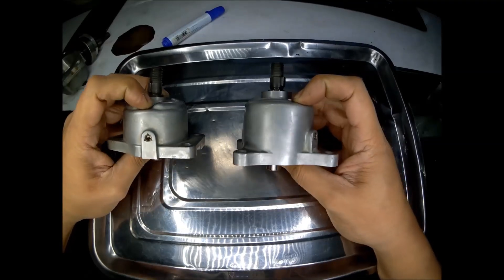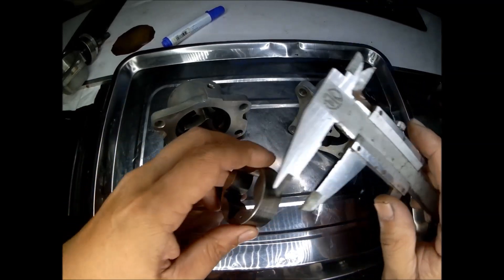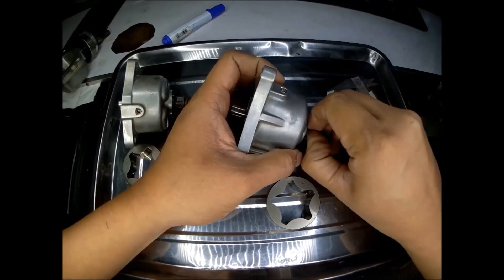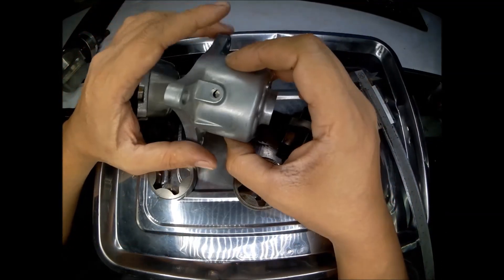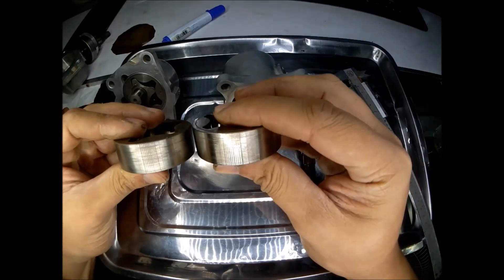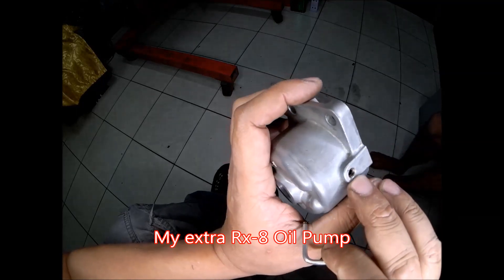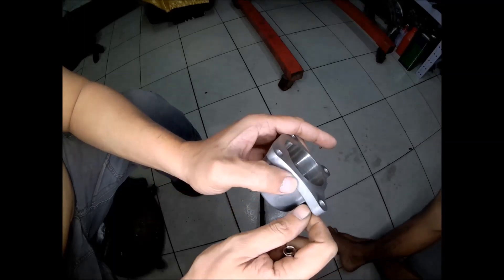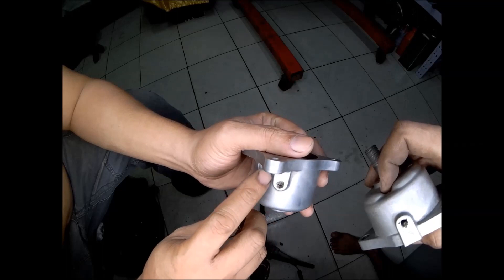Rx-7 FD&FC vs Rx-8 Oil Pump Comparison & warning FD Oil pumps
This is a side by side comparison video of three 13B Rotary engine "Oil Pumps" and a warning on FD oil pump to add punch screw locks just like what the factory did to the Rx-8 oil pump